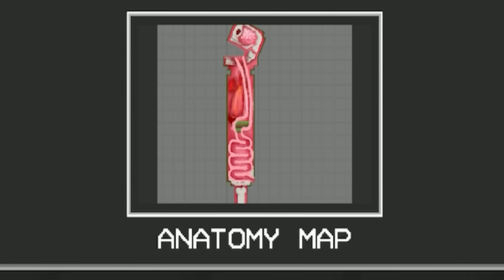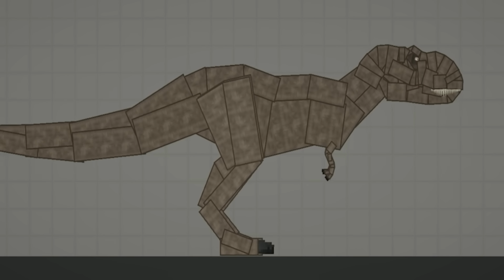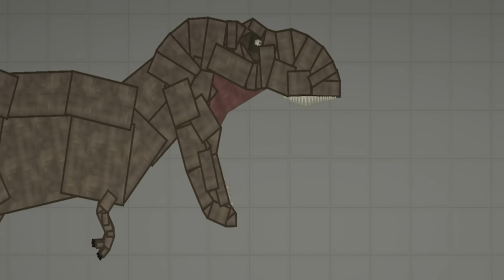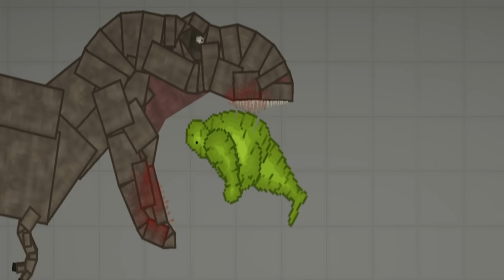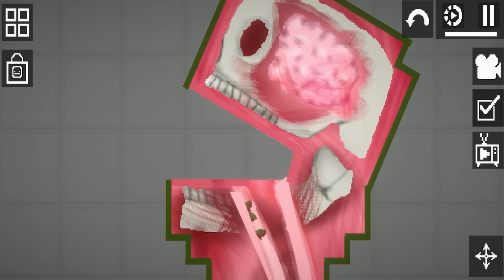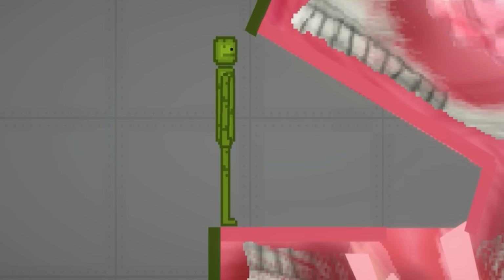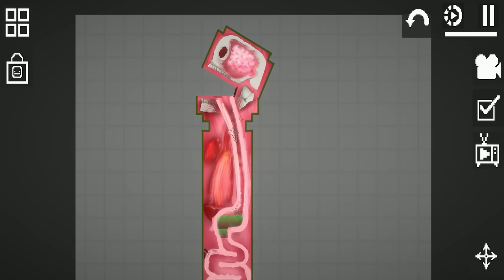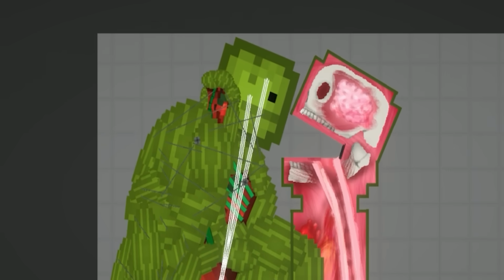melon sandbox mods are getting too realistic…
Welcome to our latest People Playground adventure, where we delve into the exciting realm of Melon Playground! In this video, we explore the unique modifications introduced by the Melon Playground mod, showcasing the latest updates and secrets hidden within the playground.

Join us as we navigate the People Playground mobile version, specifically tailored for the Melon Playground mod. Discover the chaos and creativity that ensue when combining the familiar People Playground elements with the melon-themed modifications.

In this episode, we shine a spotlight on the newly added Bucky character, along with other Melon Playground mods that bring fresh dynamics to the sandbox environment. Uncover the intricacies of the Melon Playground secrets and witness the playground transform into a Melon Sandbox, offering a unique twist to the classic fruit sandbox experience.

If you're a fan of playground antics and creative experimentation, this Melon Playground adventure is not to be missed!

Let the chaos unfold as we navigate the playground with melons, Bucky, and more!